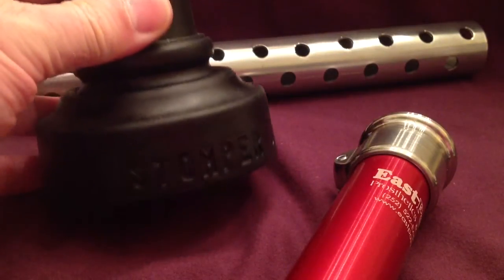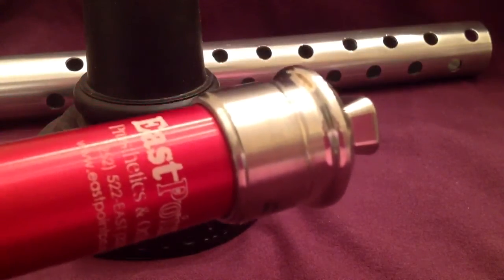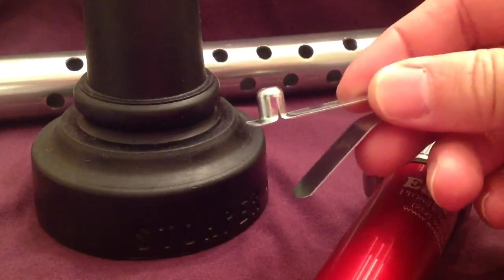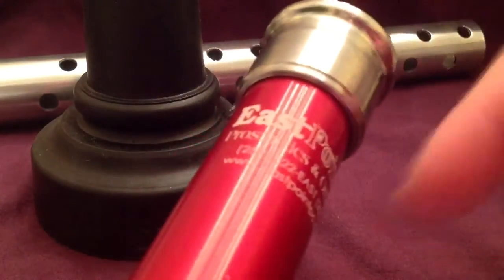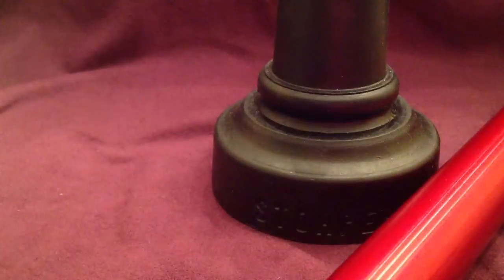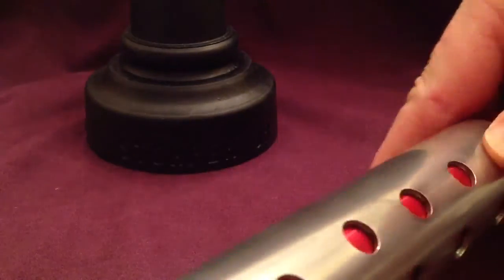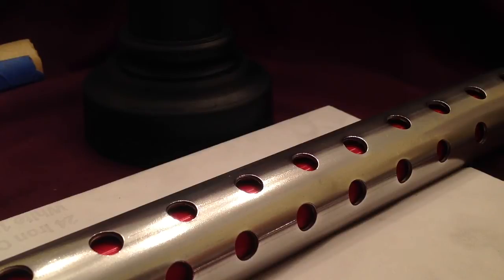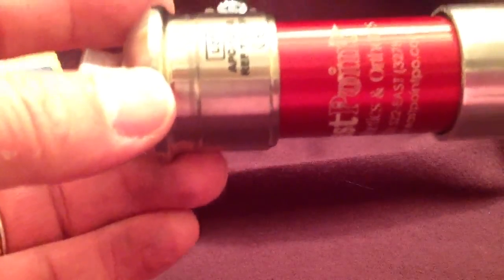Prosthetic Stomper for Trans Femoral socket fitting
Parts sources and assembly instructions for adjustable prosthetic stomper. Adjustable prosthetic stomper is useful for check socket fittings, getting appropriate height, establishing flexion and adduction angles